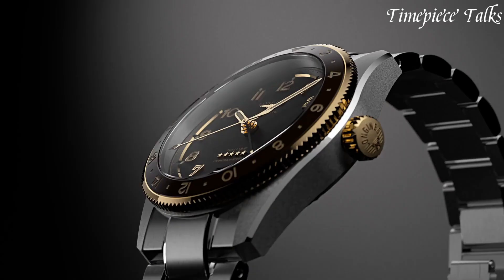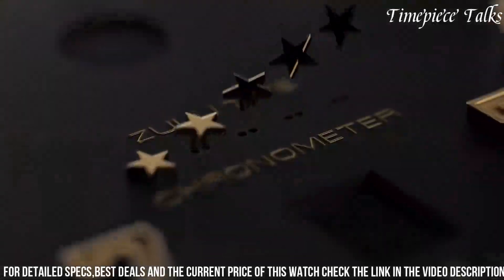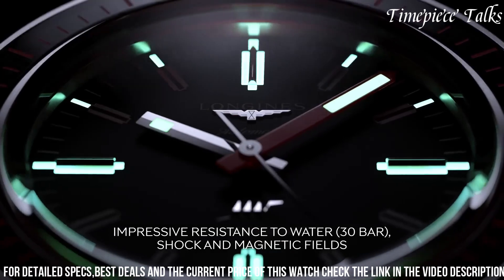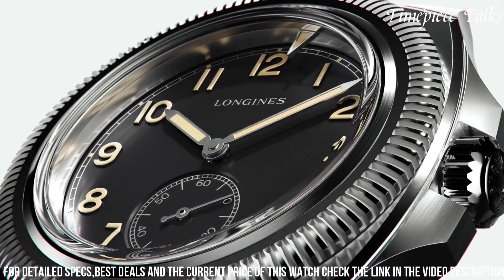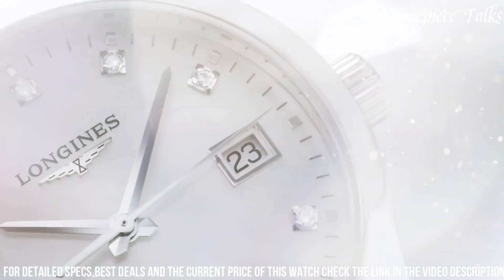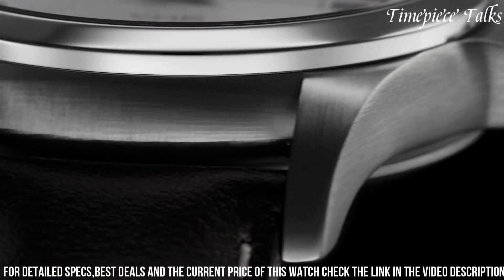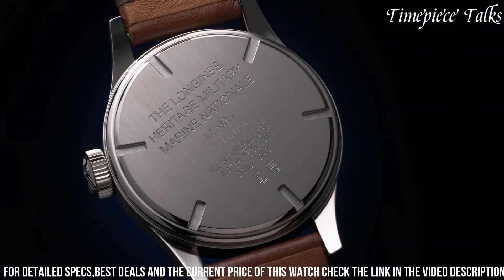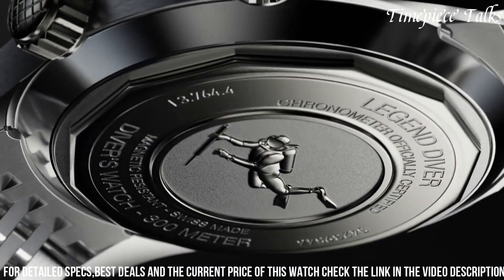Top 8 Best Longines Watches 2024!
Looking for the the best Longines Watches of 2024? Look no further!

➤ 10. Longines hydroconquest gmt
➤ 9. Longines Master Collection Mens Watch L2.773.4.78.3
➤ 8. Longines Spirit Zulu Time in 39mm
➤ 7. Longines Ultra-Chron 43mm Mens Watch
➤ 6. Longines - HydroConquest XXII
➤ 5. Longines Pilot Majetek box edition L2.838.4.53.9
➤ 4. Longines - Conquest Classic
➤ 3. Longines - Conquest V.H.P.
➤ 2. Longines Heritage Military Marine Nationale Watch
➤ 1. Longines - the new legend diver
Longines, a Swiss luxury watchmaker established in 1832, has epitomized elegance, tradition, and performance. Renowned for its timeless designs and precision craftsmanship, Longines offers a diverse range of timepieces, from the classic Master Collection to the sporty HydroConquest. With a rich heritage deeply rooted in horological excellence, Longines continues to push the boundaries of watchmaking, creating timepieces that blend tradition with innovation, appealing to individuals who appreciate both heritage and modernity in their watches.